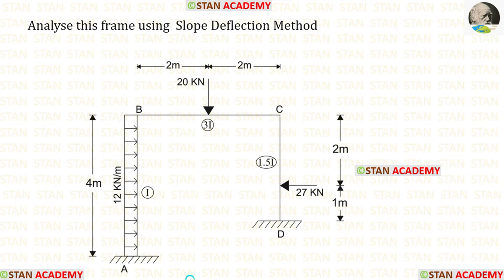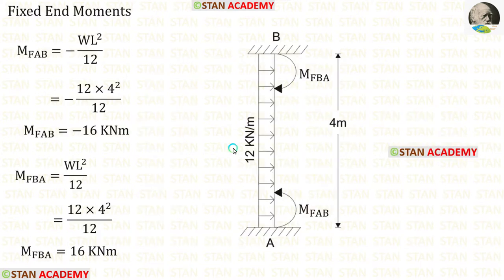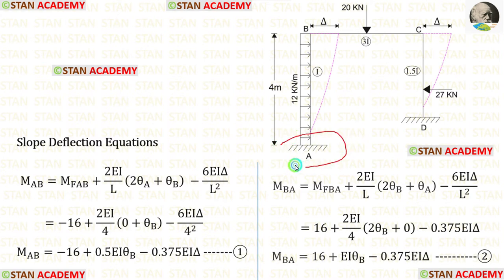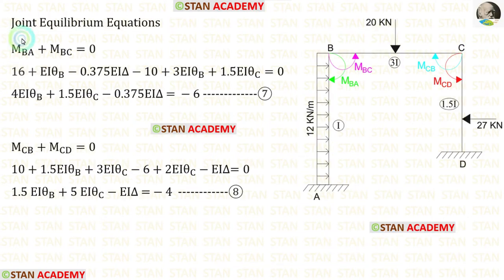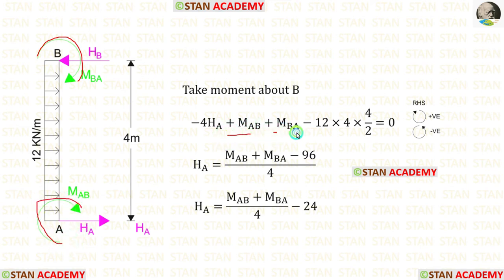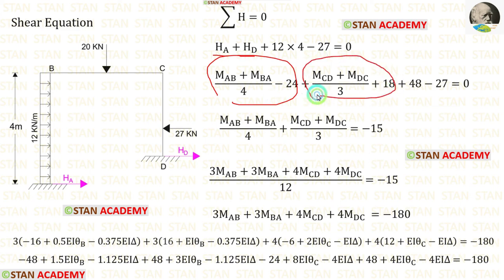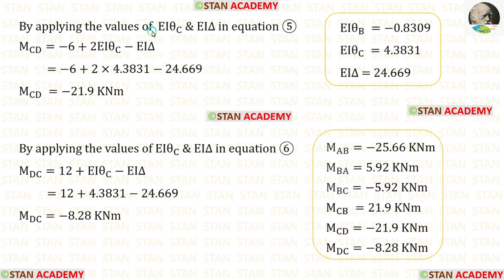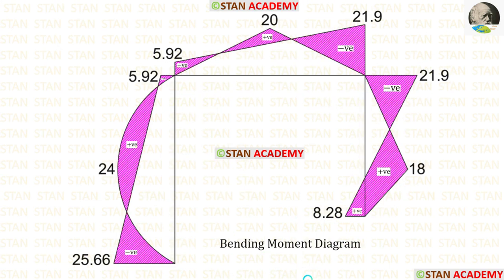Mastering Frame Analysis: Slope Deflection Method Explained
Structural analysis question
make easier with us